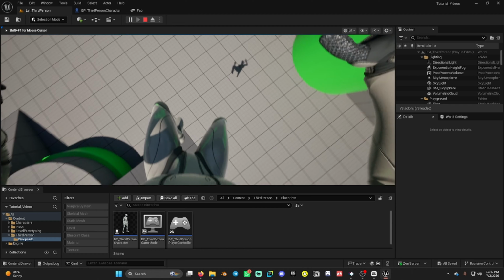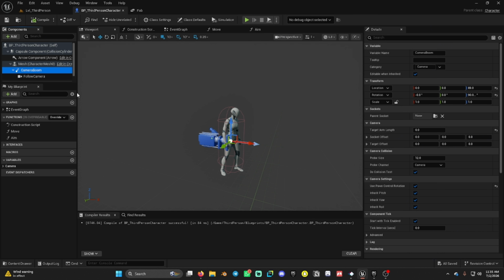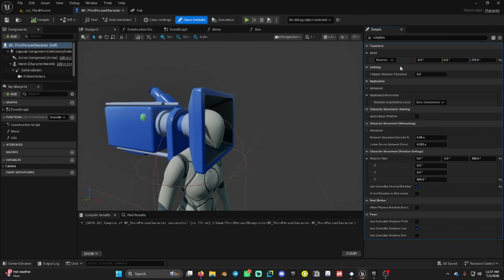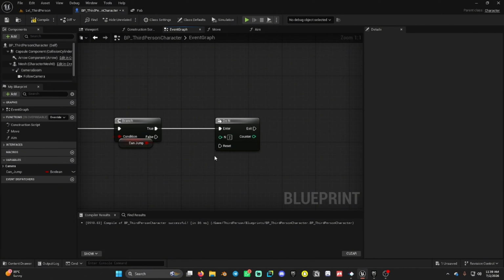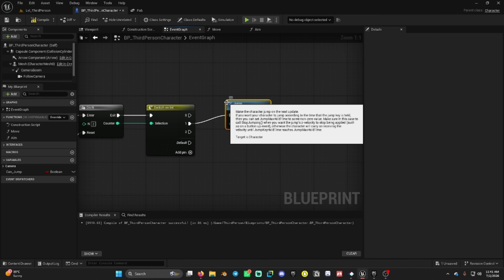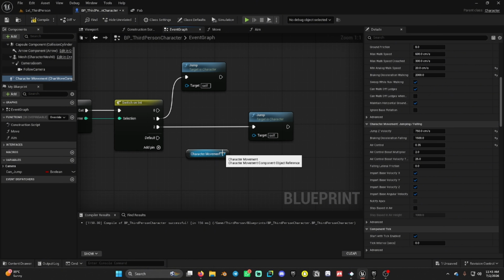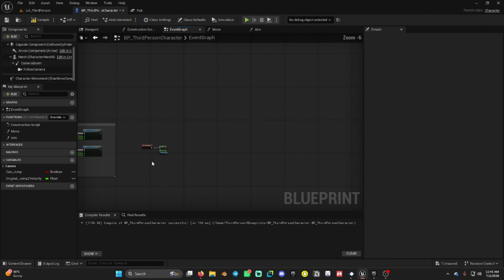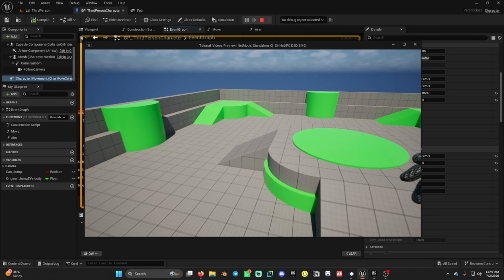How to make a True First Person Double Jump with EVERYTHING Explained:)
Learn how to make a super cool and simple + scalable True FPS Double Jump!!! I will explain every node and function I touch, So it's just perfect for beginners!!!